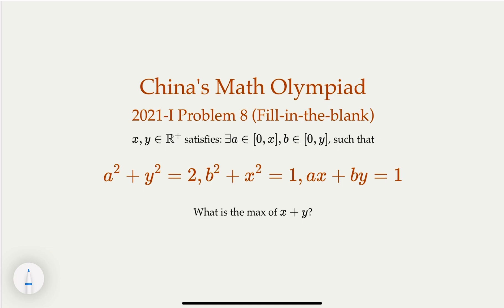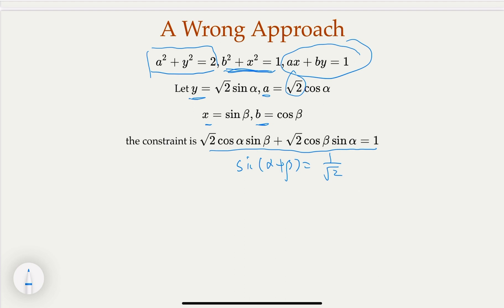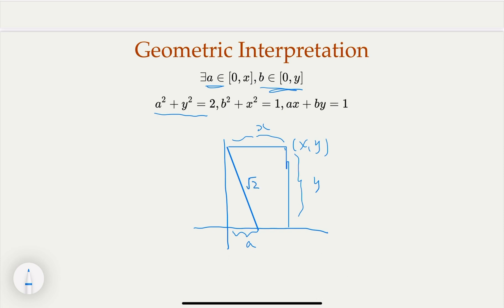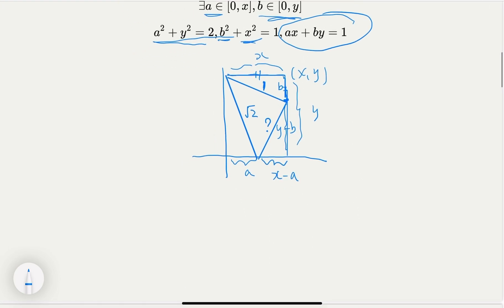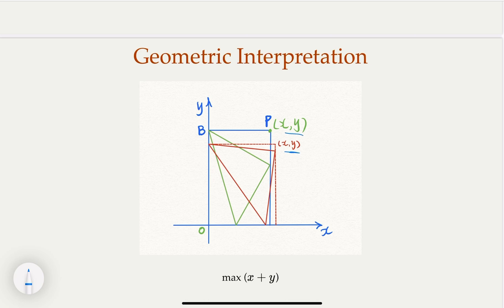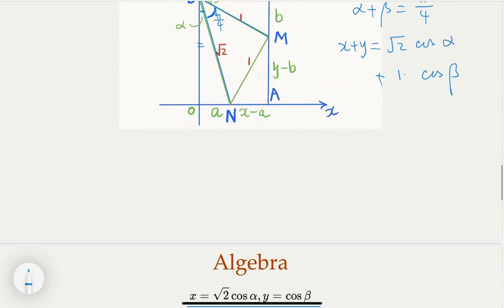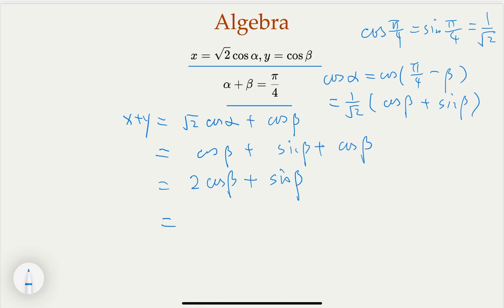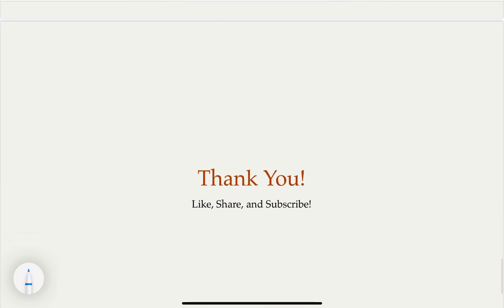2021 China's Math Olympiad - Q8: Geometric Interpretation to the rescue. An optimization problem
2021 China's Math Olympiad - Question 8(fill-in-the-blank)

x,y∈R +  satisfies:  There exists a, b, a∈[0,x], b∈[0,y], such that

a^2+y^2=2, b^2+x^2=1, ax+by=1

What is the max of x+yx+y?

00:00:00 Introduction: Problem Statement
00:00:40 A possible approach, but leads to complex algebraic equations
00:02:40 Geometric interpretation is useful in solving the problem
00:06:14 Use the geometric setup to formulate the problem
00:07:08 Use algebra to solve the problem under the previous setup
00:11:20 Summary